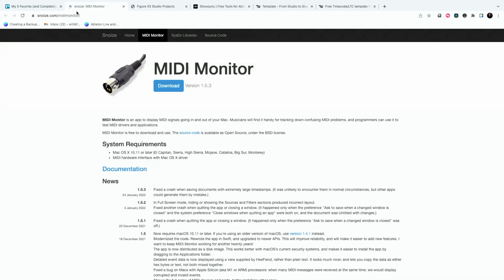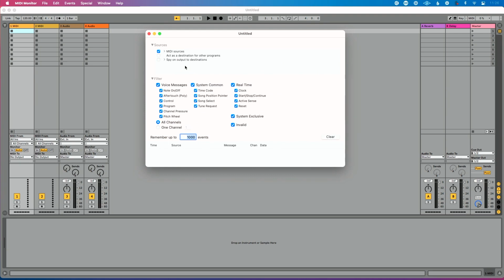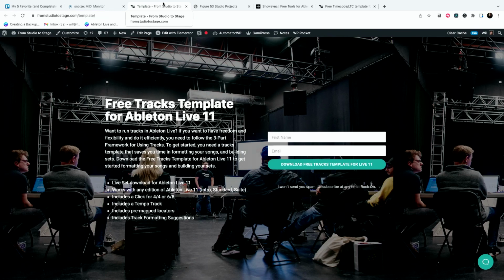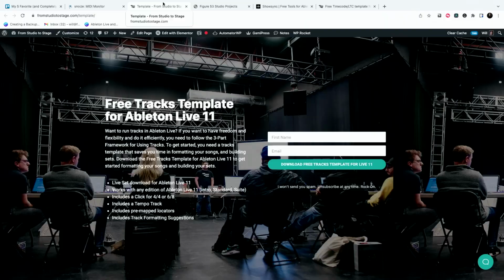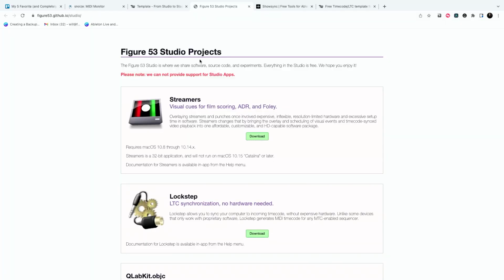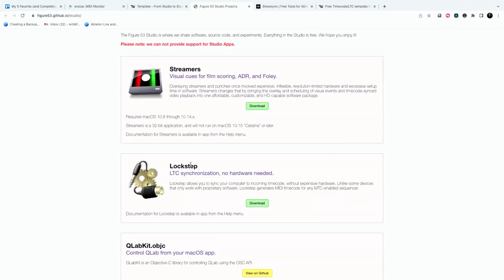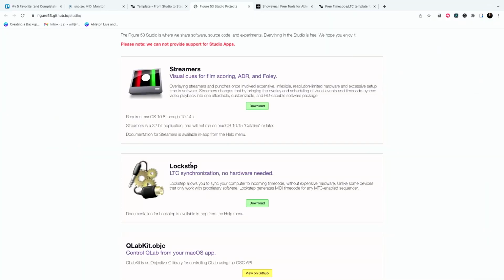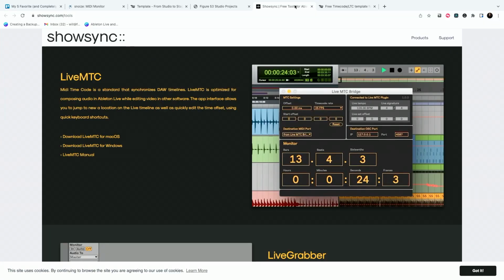My 5 Favorite (and Completely Free) Ableton Resources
I've been running tracks for over 18 years, and I believe these are some of the best free tools out there to add to your Ableton Live setup.

S Some will save you time. Others will grant you access to the power of automation.

And all of it will cost you $0.

0:00 - Introduction
0:44 - Resource No. 1: MIDI Monitor
1:12 - How does MIDI Monitor Work?
2:07 - Resource No. 2: Free Tracks Template for Ableton Live
2:56 - Resource No. 3: Lockstep for Converting Timecode
4:03 - Subscribe to the Channel
4:21 - Resource No. 4: LiveMTC from Showsync
5:37 - Resource No. 5: Free Timecode LTC Template
6:49 - Like, Comment, and Subscribe for more Free Resources
7:36 - Outro